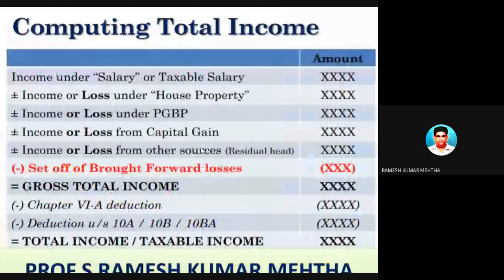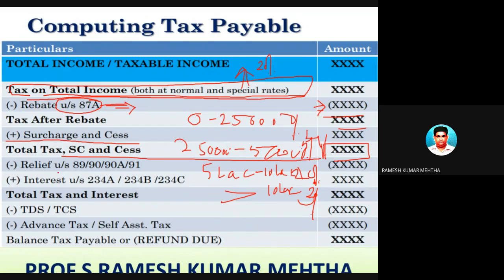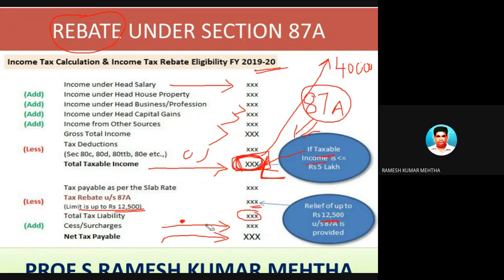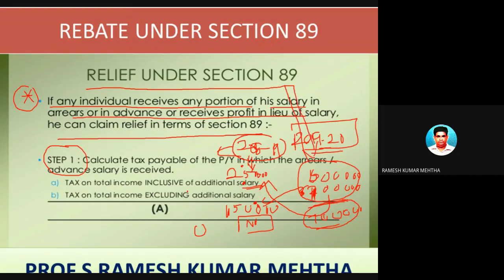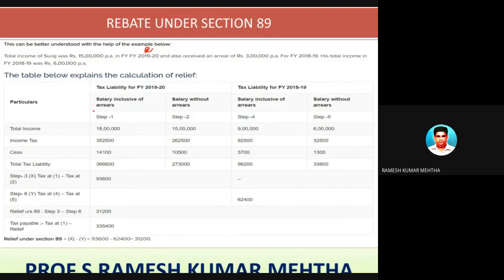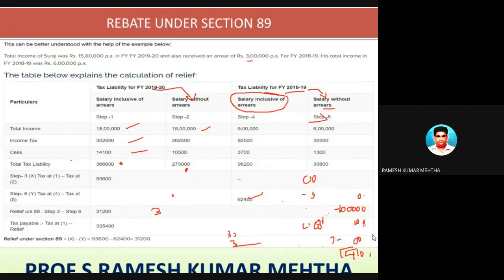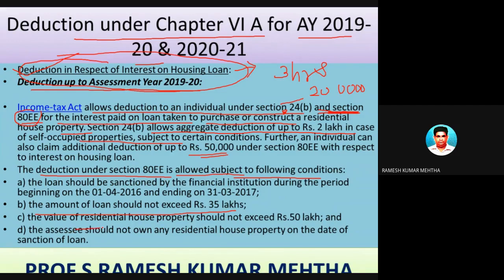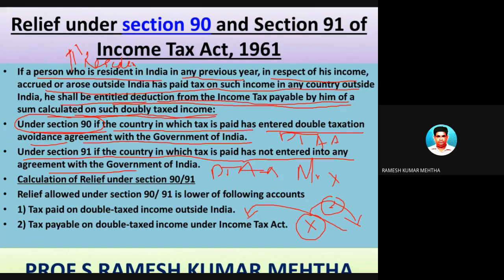FORMAT FOR COMPUTATION OF TOTAL INCOME FROM ALL SOURCES UNDER INCOME TAX ACT 1961